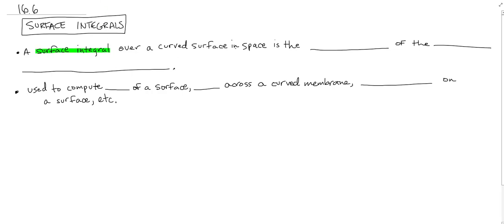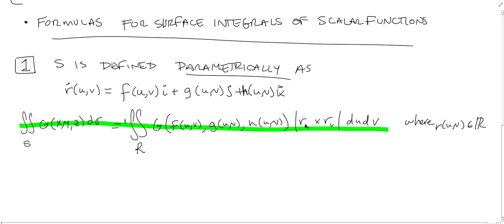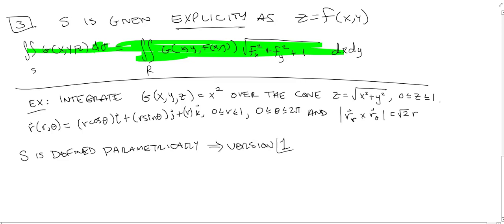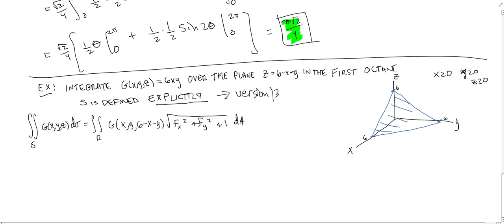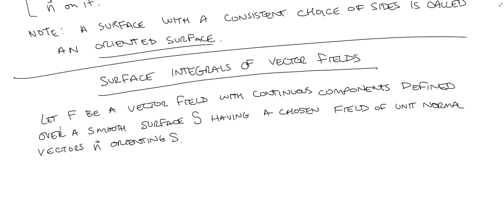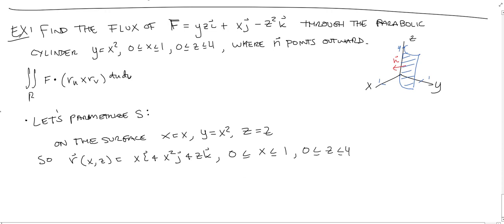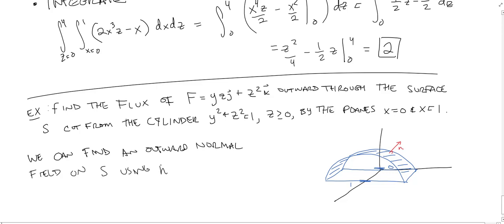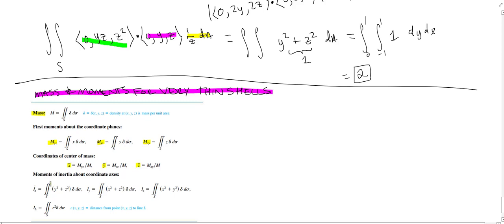Surface Integrals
In this video, we learn about surface integrals of scalar functions and surface integrals of vector functions. We have three versions of our surface integral for scalar functions and choose the appropriate version to use based on how a surface is defined. For surface integrals of vector functions, we first discuss oriented surfaces and normal vectors and then compute the flux of a field across a surface.